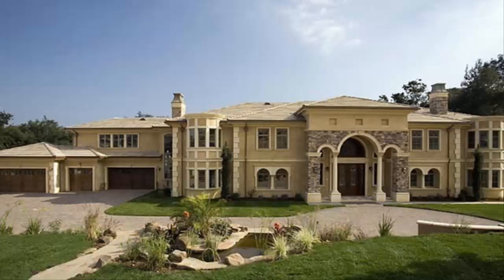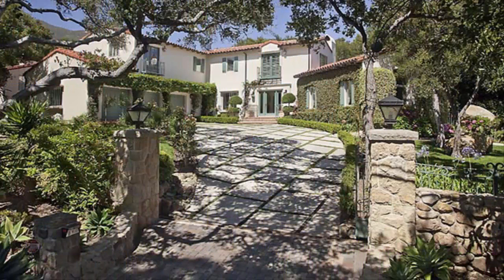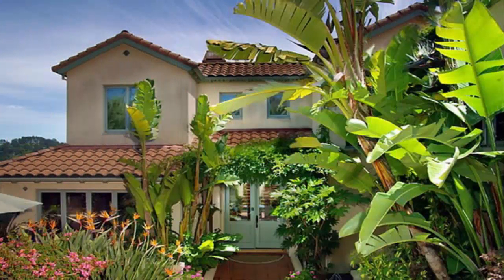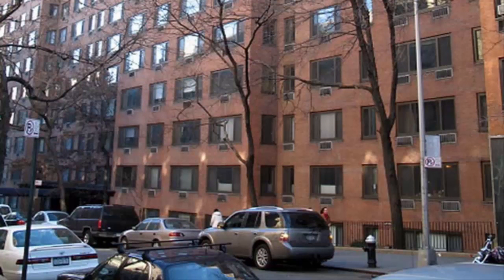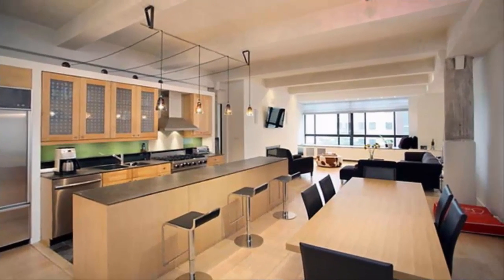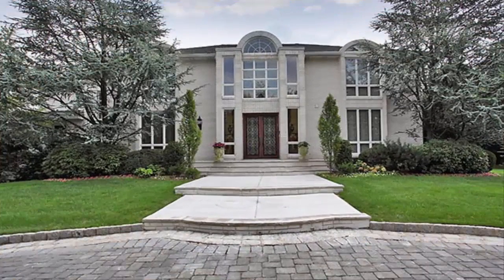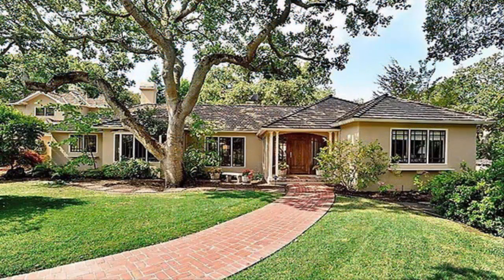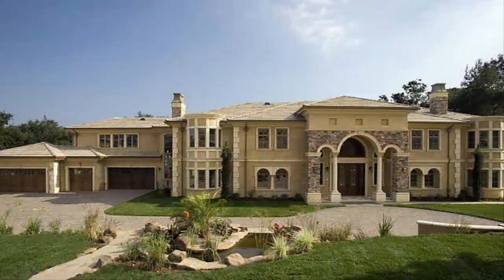Top 10 most expensive ZIP codes 2016 from the US | Luxury ZIP codes 2016 from the america and 2017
If a neighborhood was featured in Forbes’ list of America’s 500 Most Expensive ZIP Codes, it meant buyers spent big bucks to get their dream home there. Every year Forbes magazine makes a list with the top ZIPs from the US and in 2010, as usual, Los Angeles is still leading the chart since it has always been home to some of the world’s most expensive real estate.
But forget about Beverly Hills, 90210, because this year a new Zip from Los Angeles takes the hot spot for multimillion dollar mansions! You’ll see it at the end of course. So, here are the the top 10 most expensive ZIP codes from the US in 2010 according to Forbes.
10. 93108 – Santa Barbara, California
Median home price: $3.15 million
This stucco home located in Montecito, California, featuring four bedrooms, four bathrooms, cathedral ceilings, two fireplaces, a pool and a beautiful interior design is on sale now for $3.25 million.
9. 10012 – New York
Median home price: $3.22 million
This simple downtown home with three bedrooms, two bathrooms, two terraces and a couple of other useful amenities is currently on sale for $1.5 million.
8. 94920 – Belvedere, California
Median home price: $3.28 million
This Spanish-style stucco home is located in the section of Belvedere that’s neighboring Tiburon, California and it’s a 4,347-square foot residence. The house has three bedrooms, four bathrooms, a fireplace, a quite attractive interior but the most important… it offers spectacular views to the surroundings. It’s on sale for $3.2 million.
7. 10065 – New York
Median home price: $3.63 million
A two bedroom, two bathroom condominium like the one from this image located on Manhattan’s Upper East Side and featuring only a few goodies, it’s selling for $975,000 at the moment. If a two bedroom unit costs almost $1 million you can just imagine how expensive a bigger and more luxurious home is in this neighborhood.
6. 90210 – Beverly Hills, California
Median home price: $3.68 million
One of the most popular ZIP codes comes only in the 6th place in this year’s most expensive ZIPs of the US. This five bedroom, four bathroom 4,700 square-foot home is now listed for sale for $3.7 million. It was built in a Mediterranean-style and apart from being really luxurious, this property also attracts with it’s amazing views of the surrounding mountains.
5. 10014 – New York
Median home price: $3.78 million
The most expensive ZIP code from New York is 10014, a neighborhood with a great position in Manhattan. Most buildings have amazing views of the city and even small apartments are priced really high. This one-bedroom, two bathroom, 1,500 square foot loft in Manhattan’s West Village is on sale for $2.05 million.
4. 07620 – Alpine, New Jersey
Median home price: $3.81 million
Located at less than 9 miles from Manhattan… Alpine is an area where probably everyone would dream to own a home. This seven-bedroom, five bathroom, colonial-style home features an impressive design, a double height foyer, a three car garage and the list of goodies might go on for a while. It’s currently on the market for $3.95 million.
3. 90274 – Rolling Hills, California
Median home price: $3.89 million
Almost every home located in the Rolling Hills, California, offers beautiful panoramic views of the Pacific Ocean. This wonderful hilltop property with five bedrooms, four bathrooms and 4,320-square foot with a beautiful interior design is now listed for sale at almost $4 million.
2. 94027 – Atherton, California
Median home price: $4.01 million
Located in San Mateo County, the quiet, scenic town of Atherton boasts gorgeous views of the local forest land and the San Francisco Bay. The town is one of America’s wealthiest communities and some of the most expensive homes in the world are located here. This redesigned midcentury four 4,010 square-foot ranch features four bedrooms, four bathrooms, cathedral ceiling, fireplace, media room, a two car garage and beautiful gardens and it’s listed for $4.49 million.
1. 91008 – Duarte, California
Median home price: $4.28 million
The new hot spot for multimillion dollar mansions in America is Duarte, a small suburb northeast of downtown LA, near the Los Angeles national forest. The 91008 ZIP code also includes the city of Bradbury and homes in this beautiful area sell for a median cost of $4,276,462 which makes it the most expensive housing market in the country. This nine-bedroom, nine bathroom, 10,486-square foot mansion from Bradbury with two swimming pools, a spa, gym, library with wine cellar and many other goodies is on the market for $4.68 million.